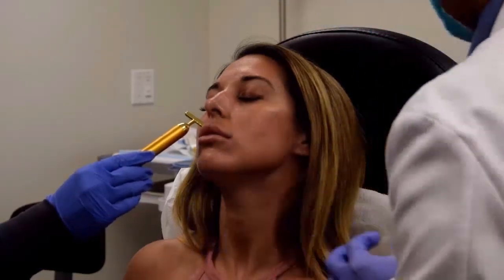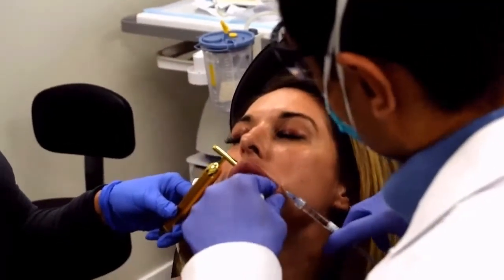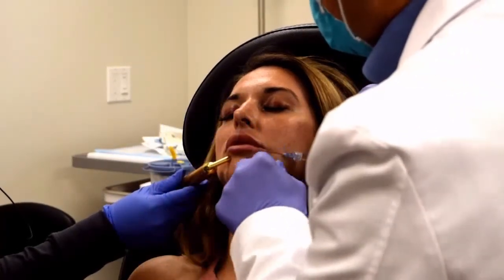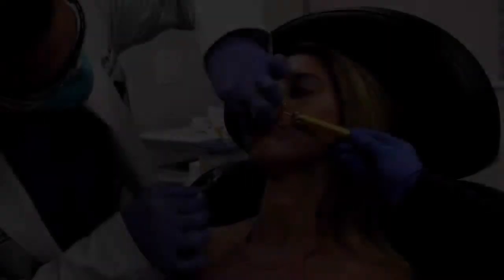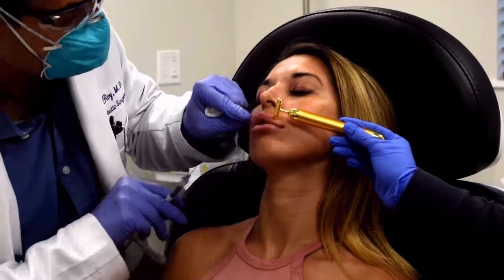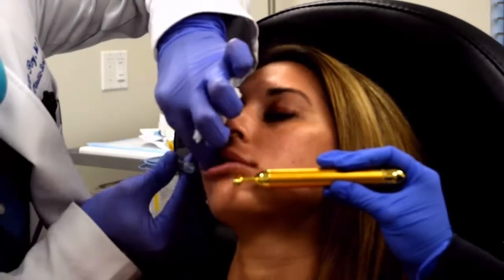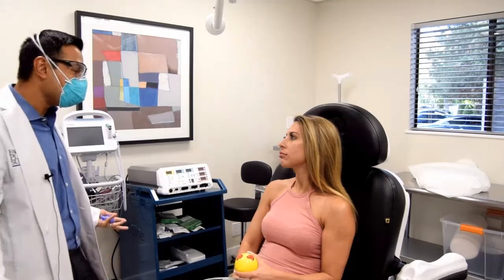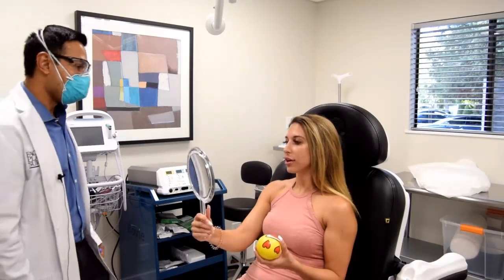Lip Fillers Procedure with Dr. Sudeep Roy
Dr. Sudeep Roy walks us through the popular Cannula Lip Filler procedure at RefinedMD.

Whether you're coming in for dermatology, lip fillers, a face lift, eyelid surgery or facial plastic surgery RefinedMD is ready to take care of you. We're located in Los Gatos within the Bay Area.